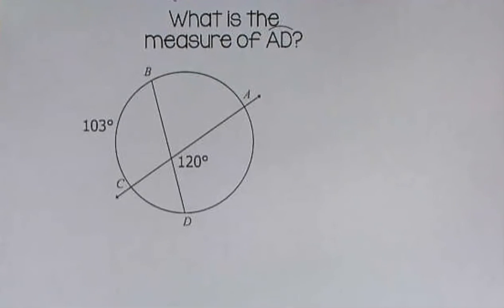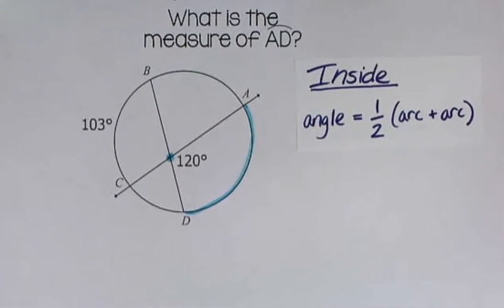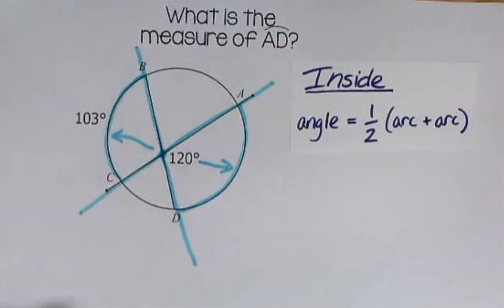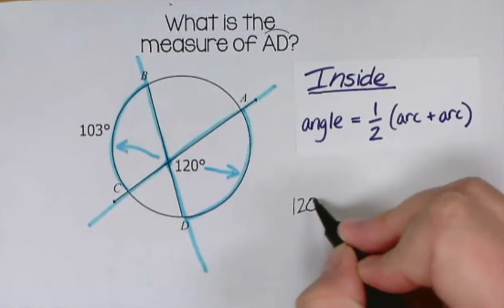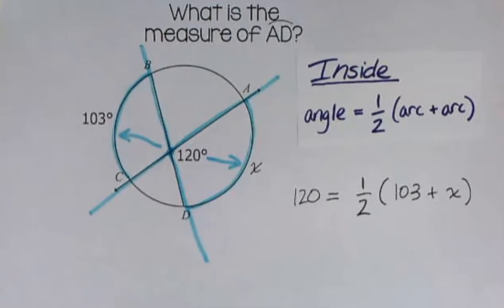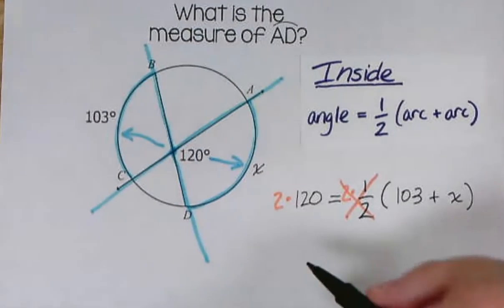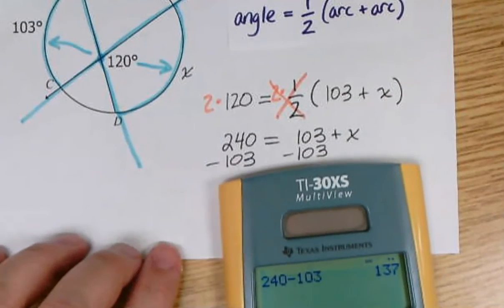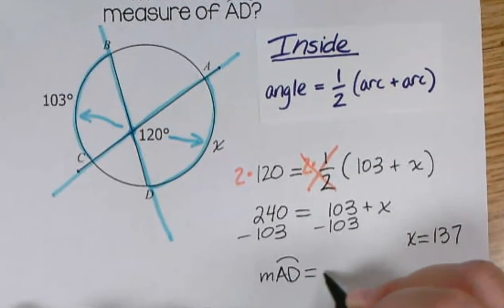Circles and Angles Example Problem 3